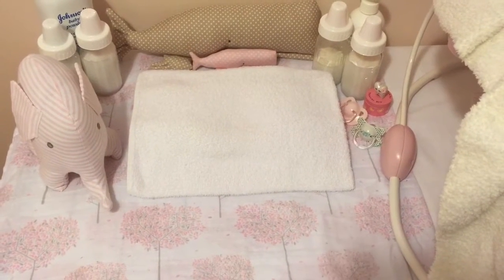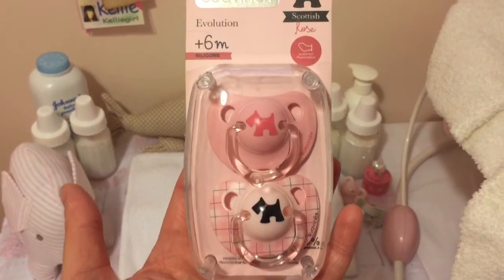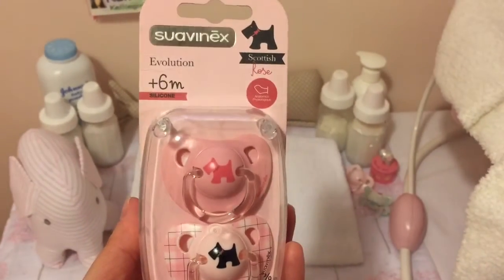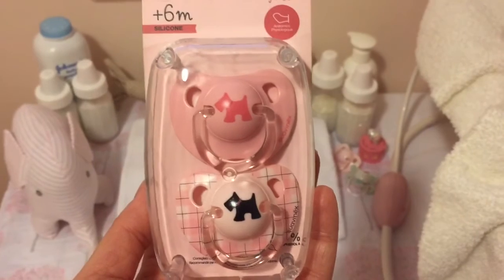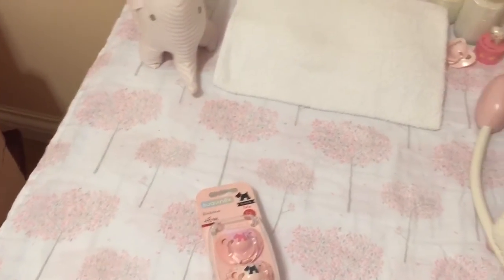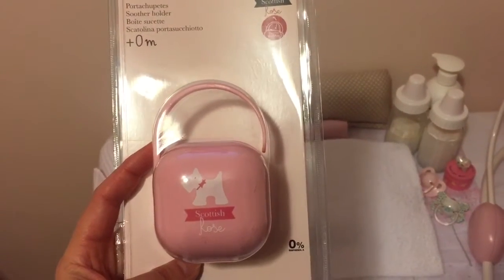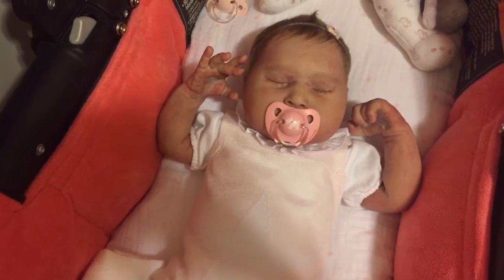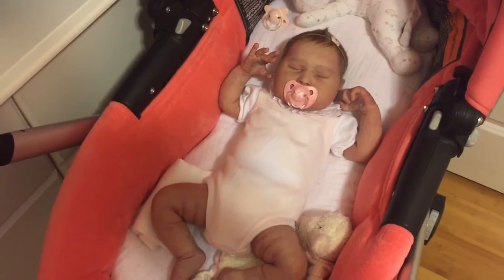Small Pacifier Haul 🎀